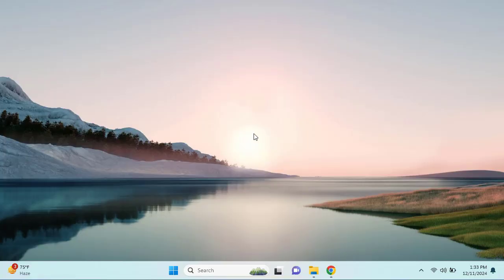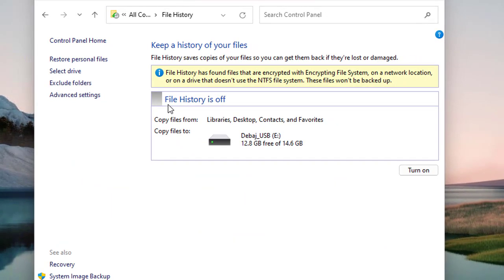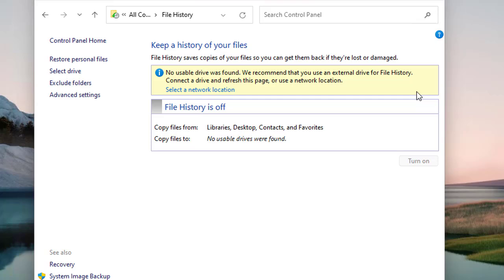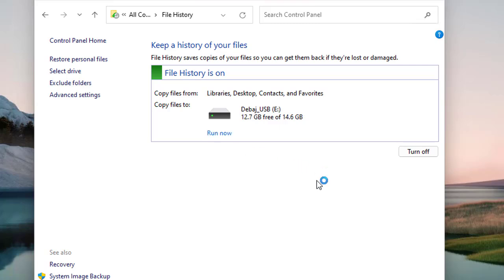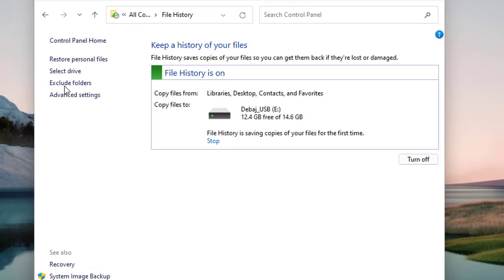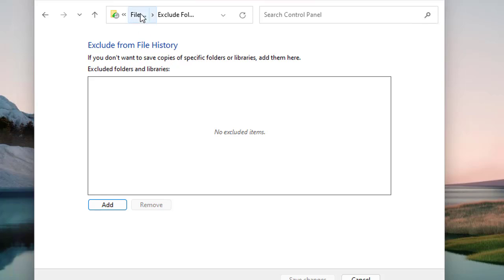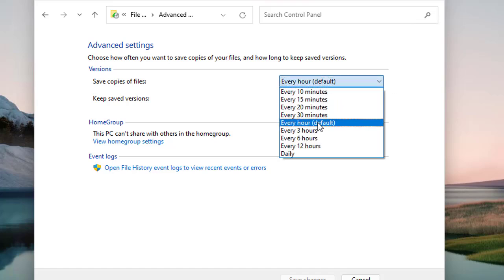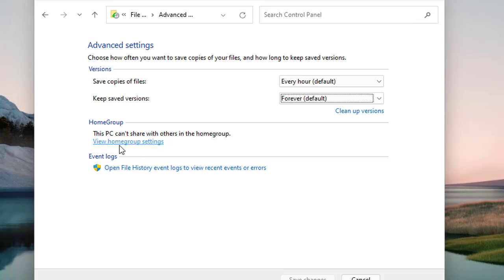Windows 11: An In-Depth Look at Windows 11 File History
💾 An In-Depth Look at Windows 11 File History | Backup & Restore Your Files Easily
🖥️ In this tutorial, we take a deep dive into File History—a powerful yet often overlooked backup feature in Windows 11. Learn how to set it up, configure it properly, and use it to automatically back up and restore your important files and folders.

🔍 What You'll Learn:

What is File History in Windows 11?

How to enable and configure File History

Choosing a drive for backup

Restoring files from different versions

Best practices for data protection and version control

🧰 Whether you're a home user or IT professional, this guide will help you protect your data from accidental deletions, corruption, or hardware failure using built-in Windows tools.

🔧 Tools Covered:

File History

Windows 11 Settings and Control Panel

External/Network drives for backup